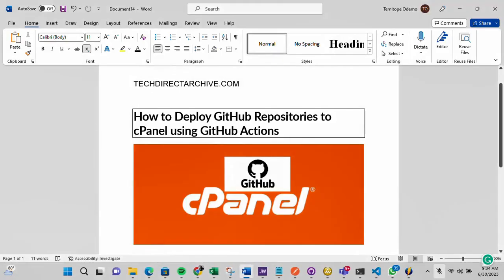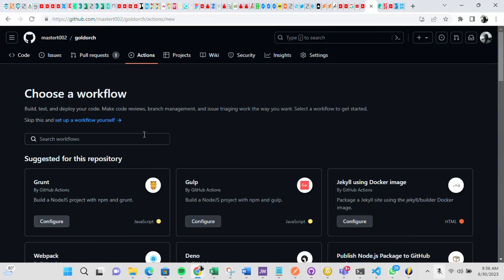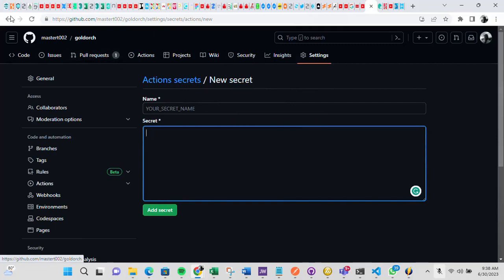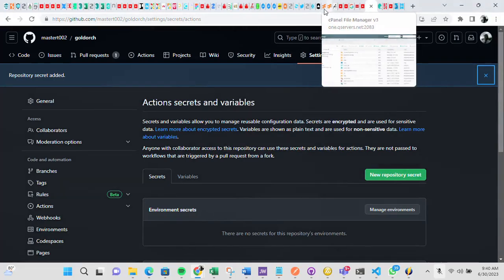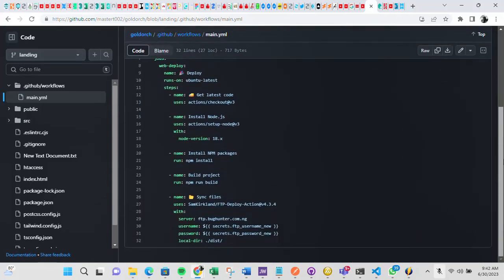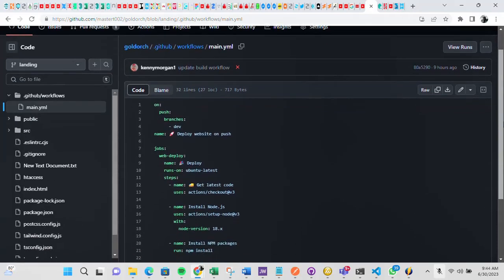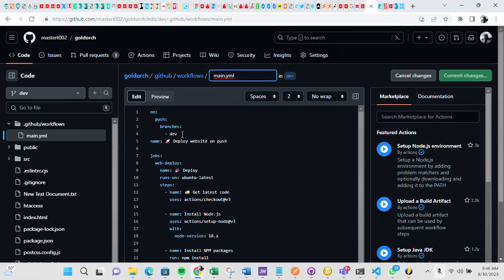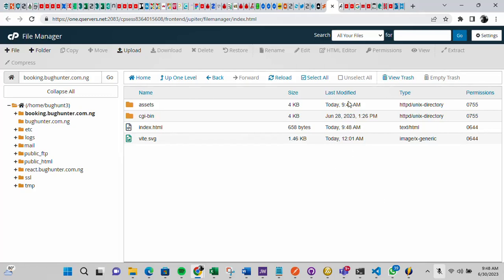How to Deploy GitHub Repositories to cPanel using GitHub Actions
A cPanel is a platform where you manage your web hosting, and you will need to push your local code to the cPanel shared hosting environment.

A GitHub action is a continuous integration and continuous delivery (CI/CD) platform where you can automate your build, test, and deployment pipeline.

In this video, I will be showing you a step-by-step process on how to connect and deploy your local repository to the cPanel shared hosting using a GitHub action. This integration will help your development project greatly, you will be using a GitHub version control and each time you make a push to GitHub, it gets automatically deployed to your cPanel shared hosting.